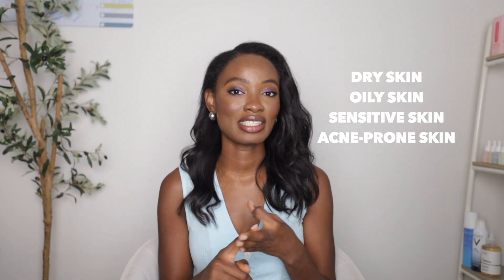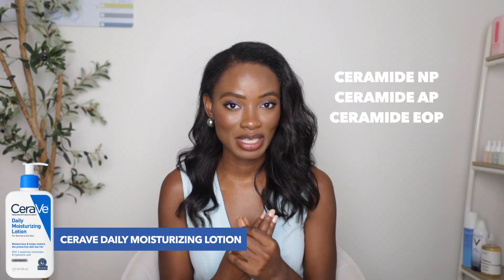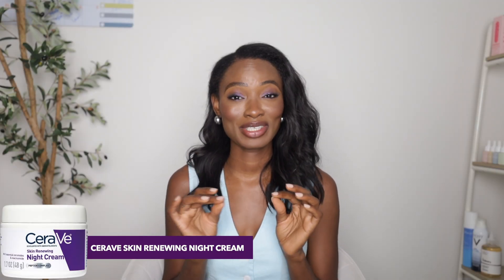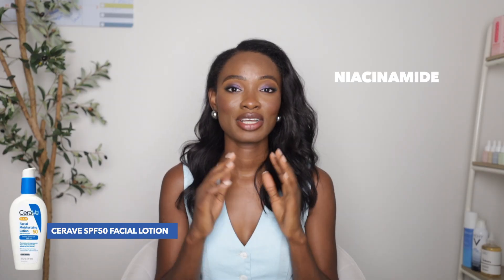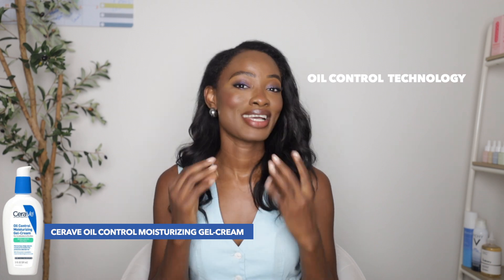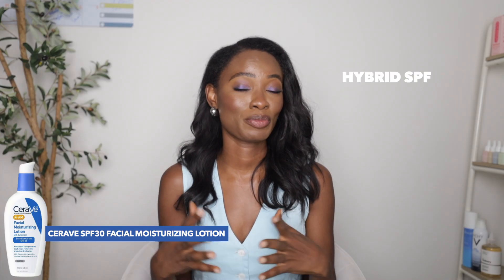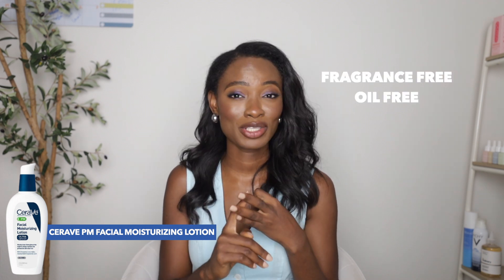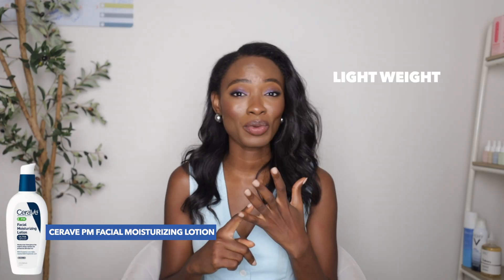Chemist picks the BEST CERAVE MOISTURIZER for your skin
👋🏾Hey Basi Fam
This week, I'm here to help you choose the best CeraVe moisturizer for your needs. With the extensive range of products available on the CeraVe website, it can be overwhelming to make a decision. Drawing from my extensive experience in formulating products, I'm here to simplify the process and guide you in selecting the perfect moisturizer for you.
I also help you figure out what skin type you have, before we get into the products.

Please share your experiences with the CeraVe moisturizers in the comments section because it might help someone else! 🧼🧴

👋🏾Say hi!

April Basi
  / aprilbasi​​​

  / aprilbasi​​​

  / chifyy​​​

🛍 All products mentioned* (USD):

Tagged in video

🤍 Video Breakdown:
TIME STAMPS
00:00:00​​​ - Start
00:00:47​​​ - Dry Skin
00:03:06​​ - Oily skin
00:04:32​​ - Sensitive Skin
00:05:17 ​​- Acne Prone Skin

🎥 Camera & Equipment:
- Camera: Canon EOSRP
- Lighting: Aputure 120D Mark II
- Mic: Sennheiser MKE 600